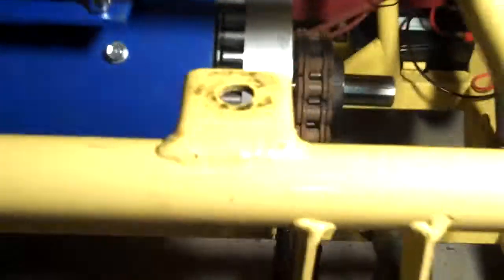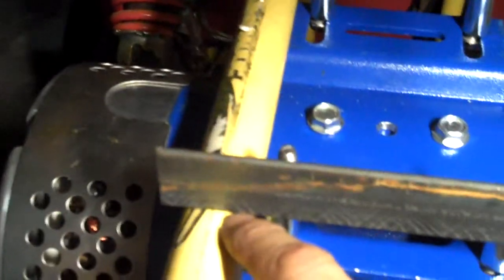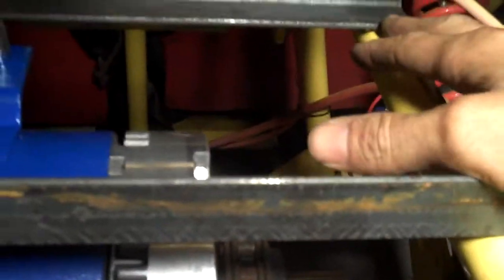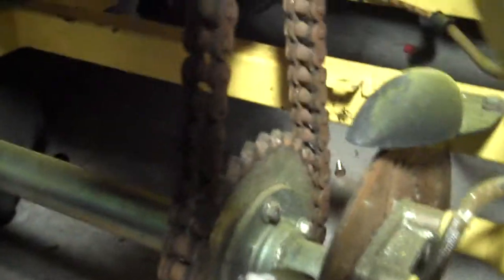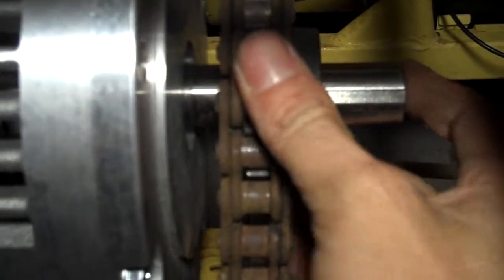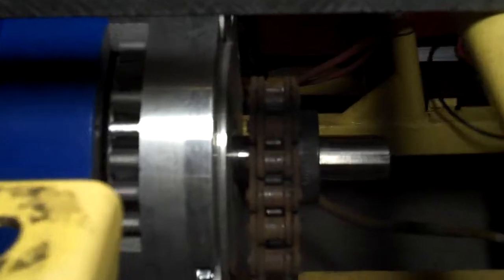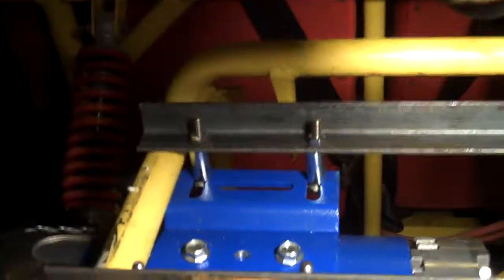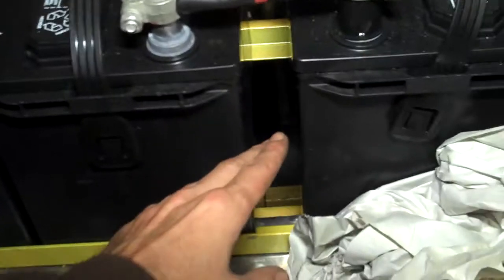Electric go kart dune buggy conversion 48 volt (part 8)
Electric off go kart conversion. Conversion of a gas powered go kart to electric. Alltrax AXE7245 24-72 VDC 450 Amp Peak--Contactor Albright SW-200CW-3 12 VDC-- Coil Fuse Holder Class "T" with 300A Fuse-- Motor D&D ES-15-6 10hp single-shaft ---Switch Power Cutoff Heavy Duty 5000 Amp Throttle PB-6 Type 0-5K with Micro-Switch